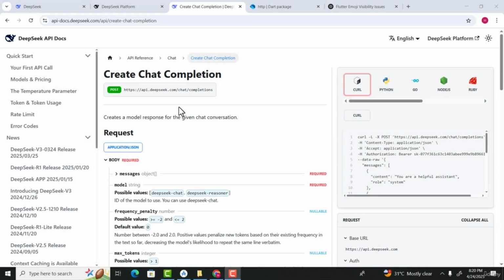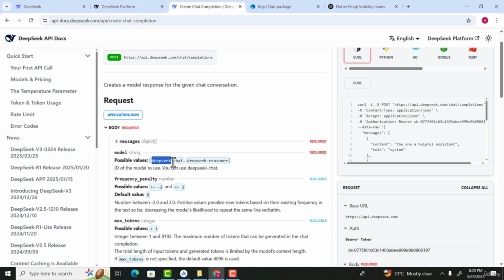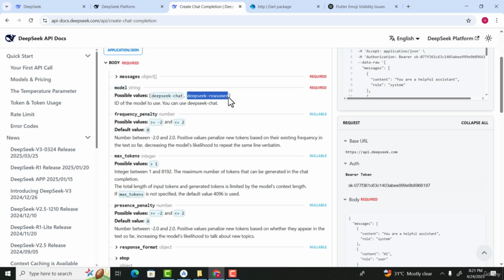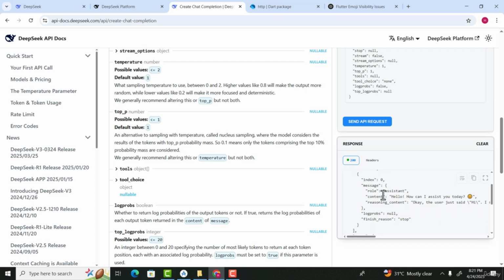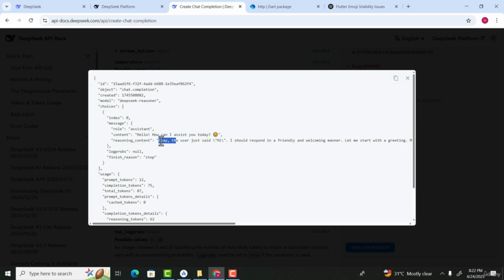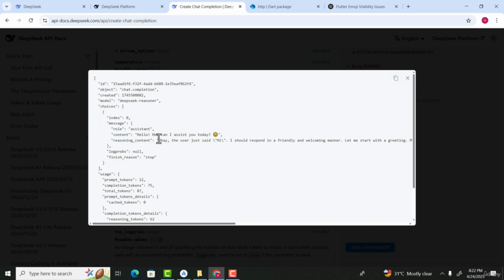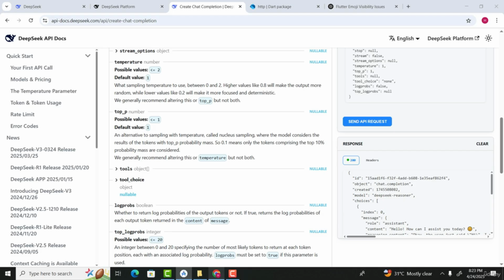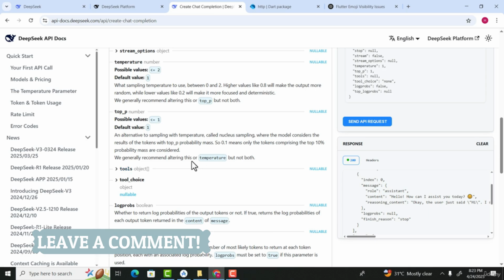Using the Reasoner Model of DeepSeek for Advanced AI Responses | DeepSeek AI + Flutter #20